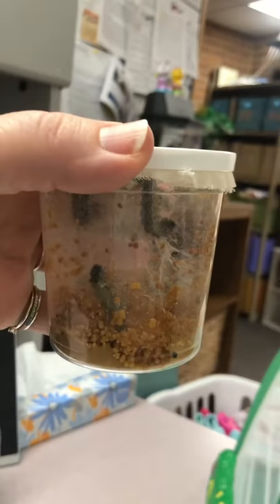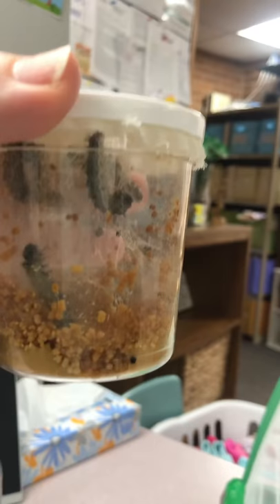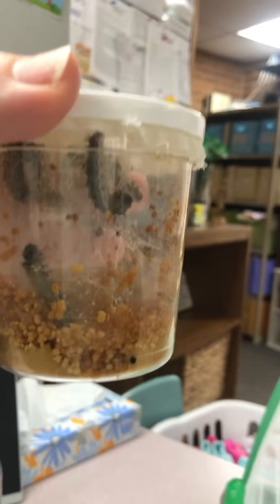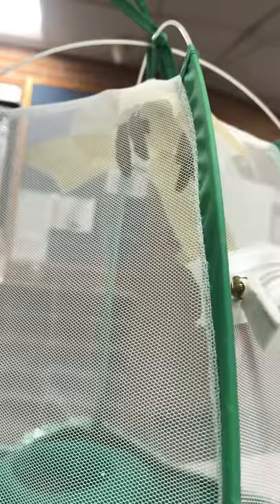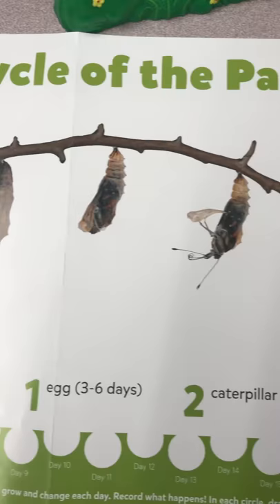The Life Cycle of the Painted Lady Butterfly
See the progress of our caterpillars into butterflies!